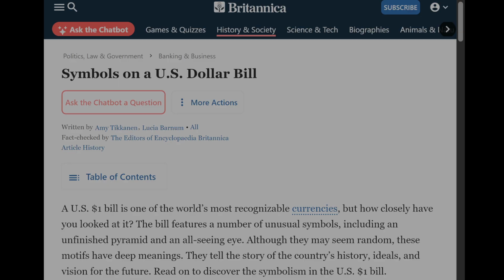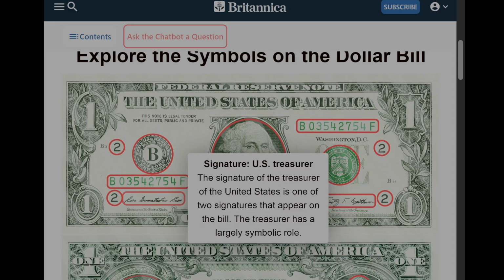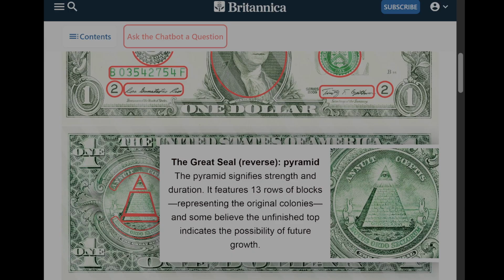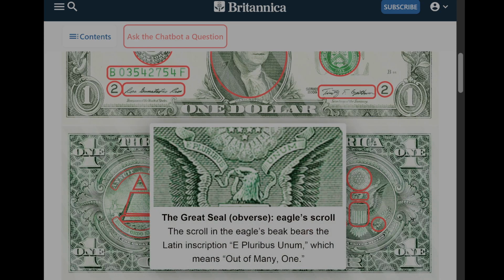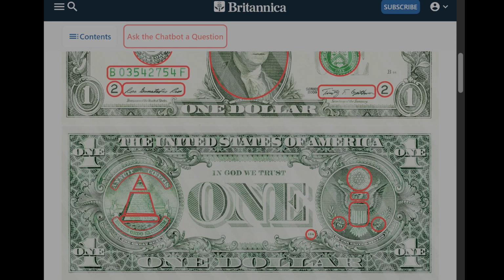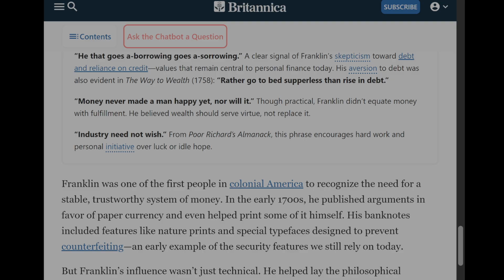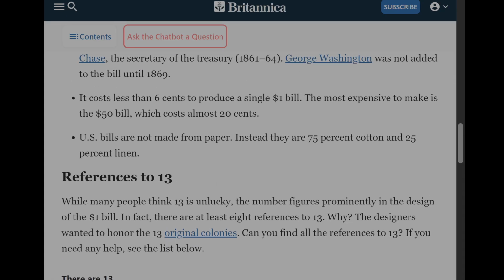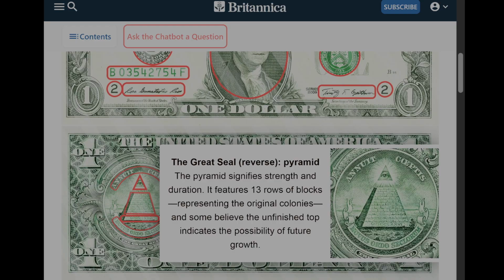SYMBOLS OF THE ONE DOLLAR BILL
my take my opinion my view